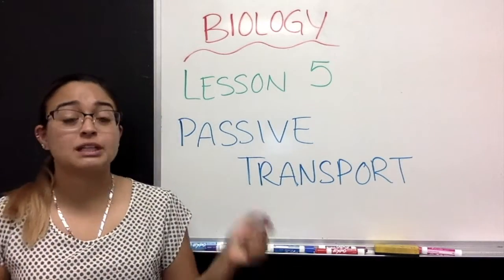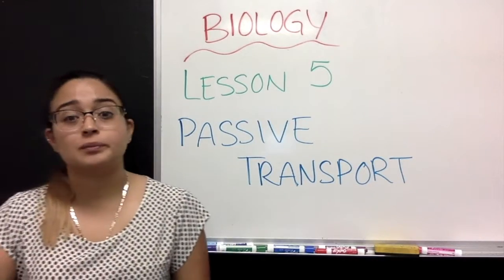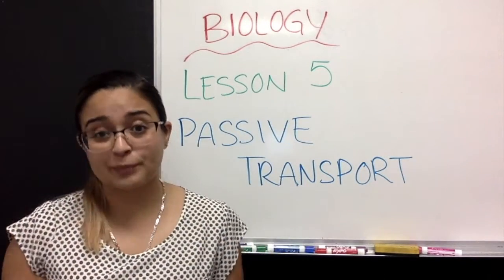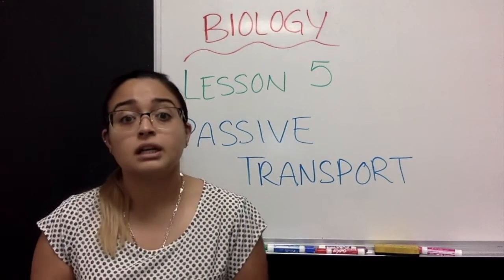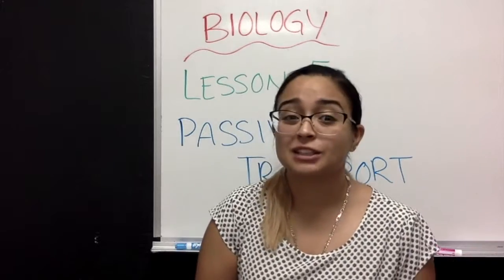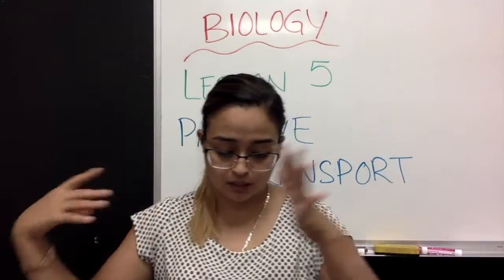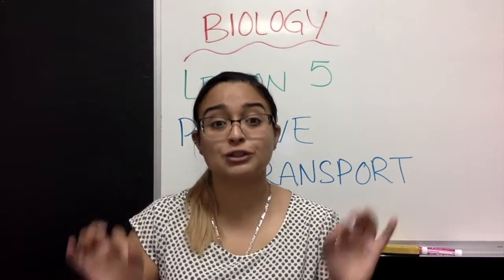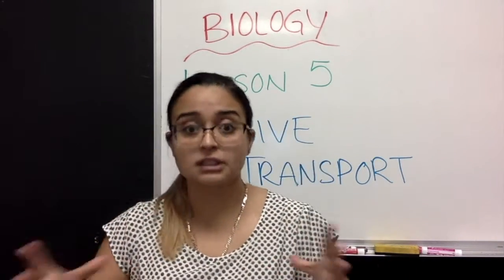Biology - Day 8 - 08/28/2020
Lesson #5 - Passive Transport